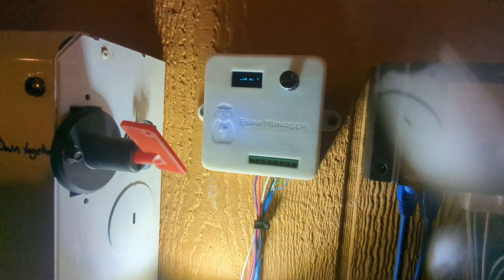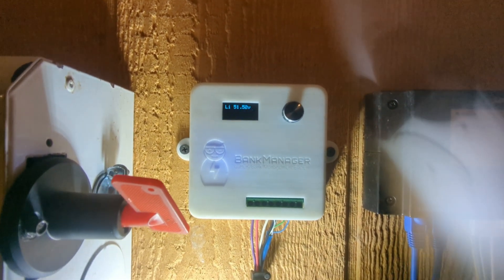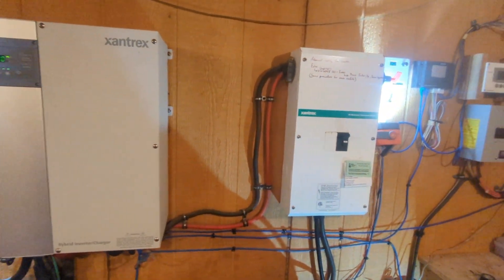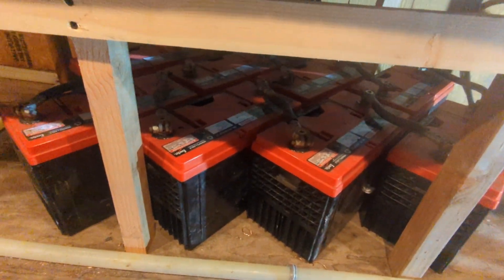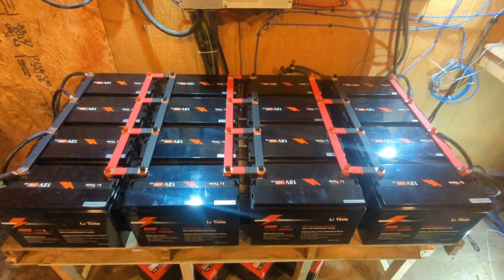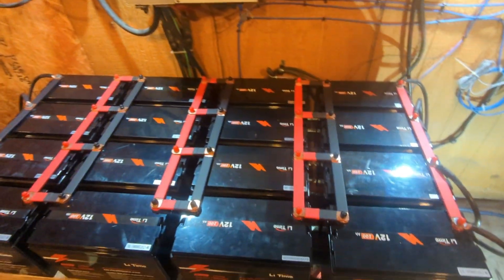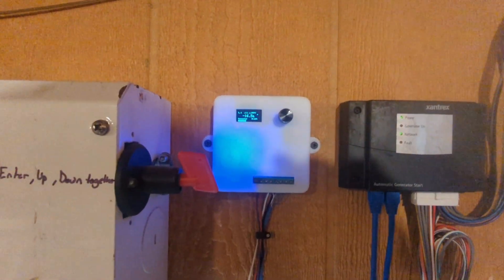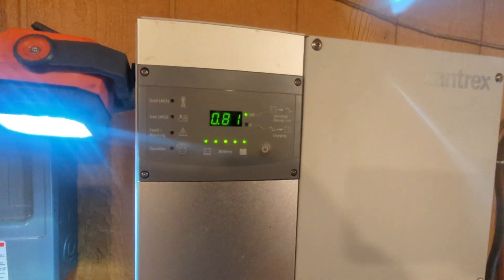LiFePo4 48v Lithium + Lead Hybrid Battery With Bank Manager.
Overview of my Lithium+Lead Hybrid Battery system with Litime 12v 100AH batteries and
The Bank Manager from Emily and Clark's Adventures.

NOTE: THEIR WEBSITE (emilyandclaksadventure.com) HAS BEEN HACKED AND IS NO LONGER SECURE.

Please contact them through their YouTube channel